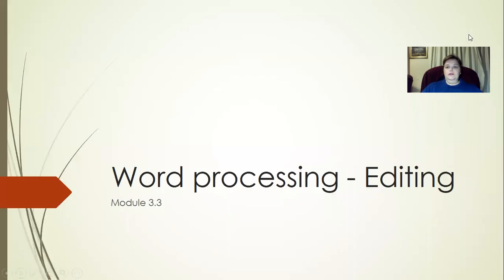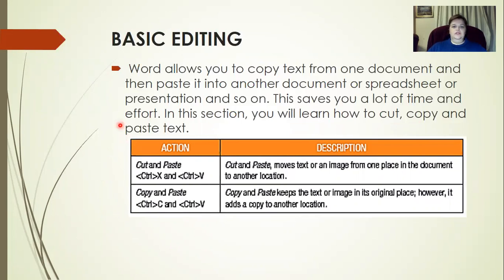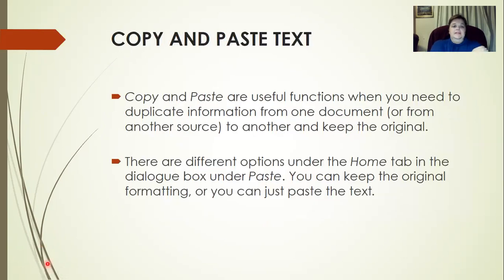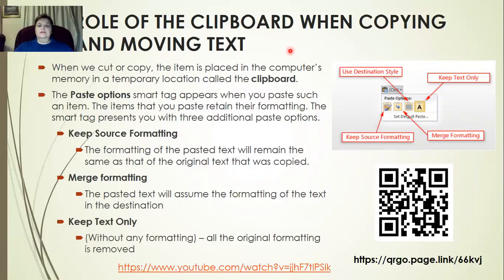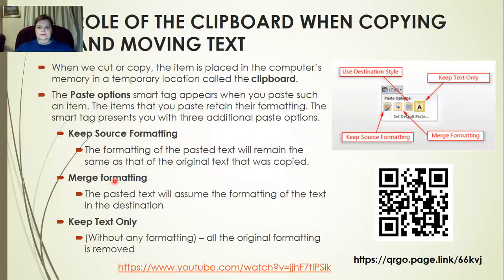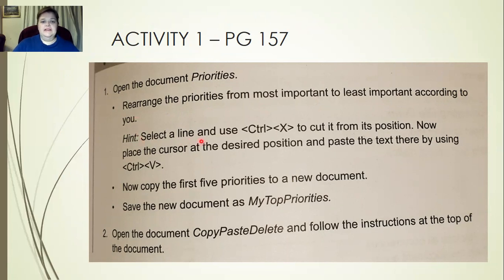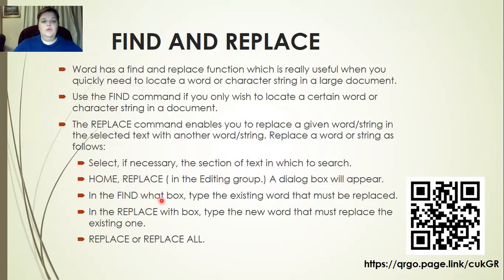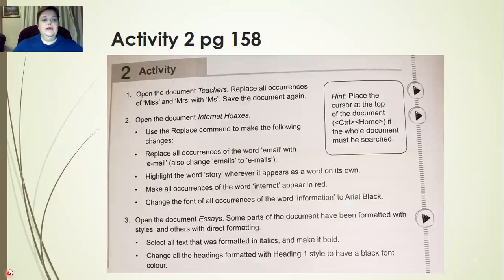Grade 10 CAT Module 3.3 Editing Part 1 20200505